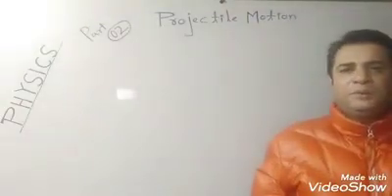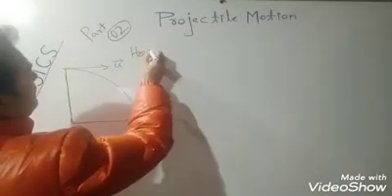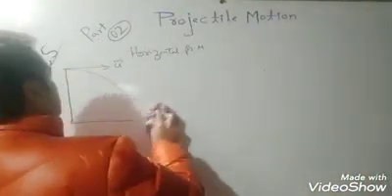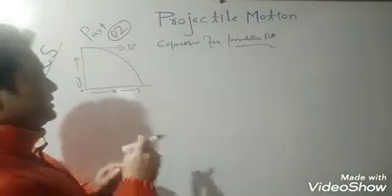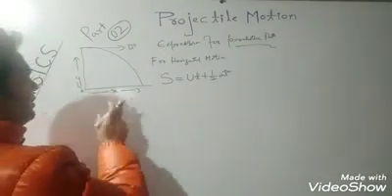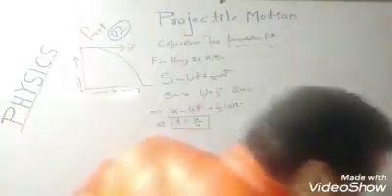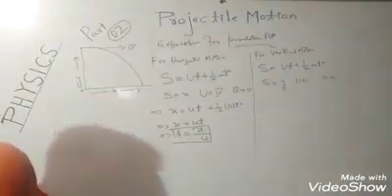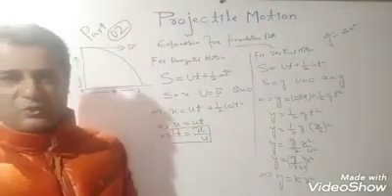Lecture 4 By Iqbal Sir - Part 2 of Projectile Motion.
This Lecture is Delivered By Iqbal Sir.
This is Part 2 of Projectile Motion.